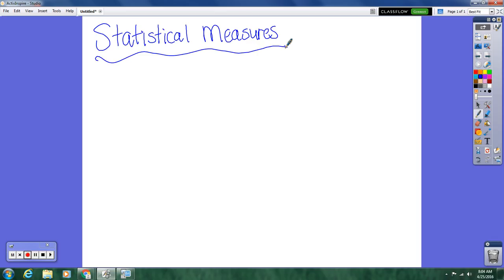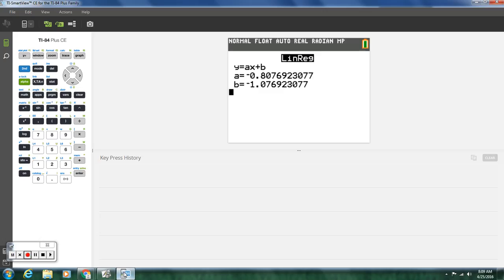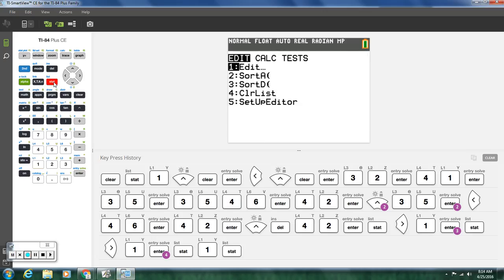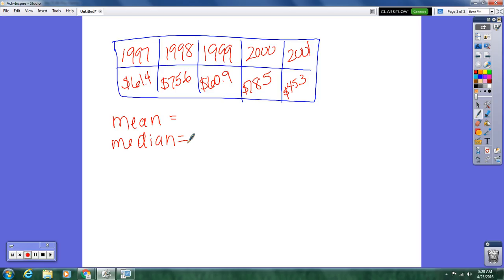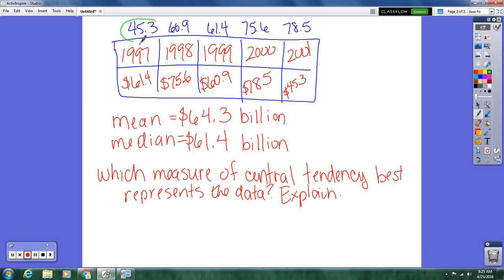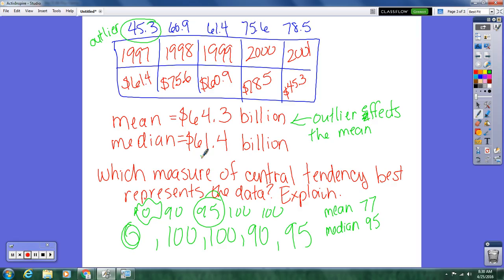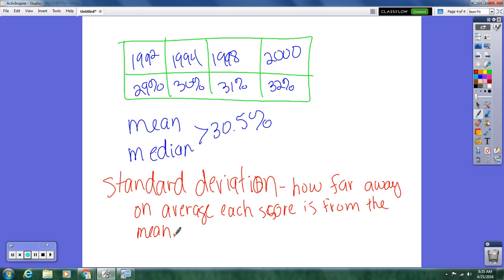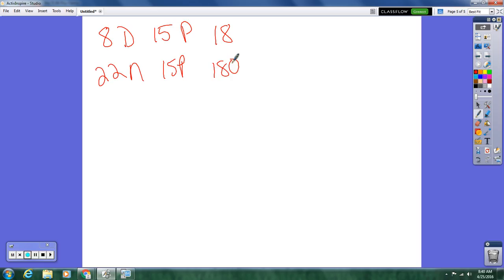4 25 16 Statistical Measures